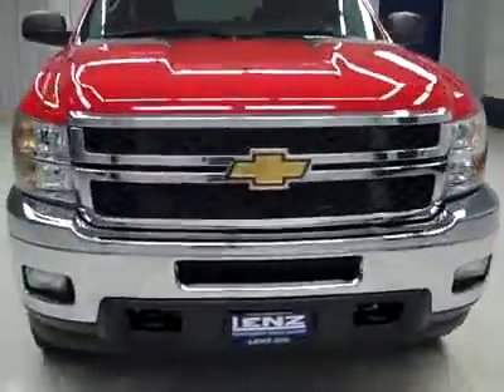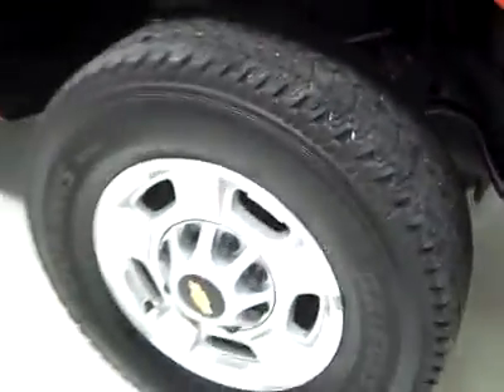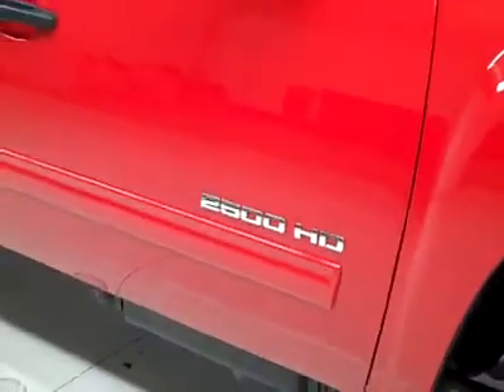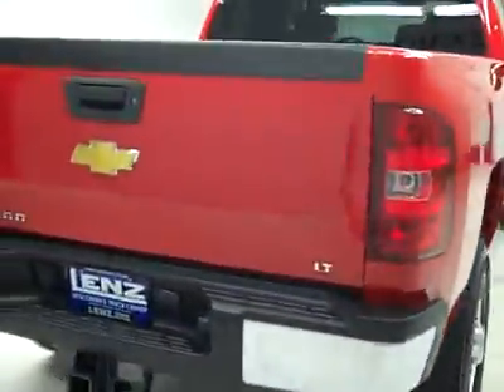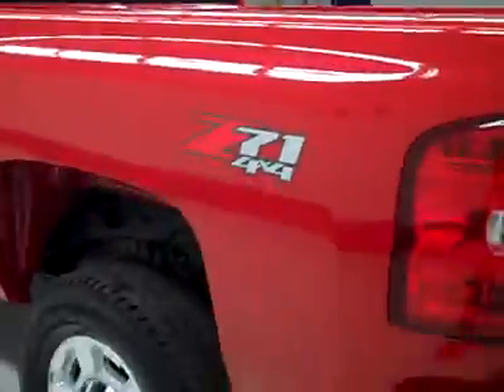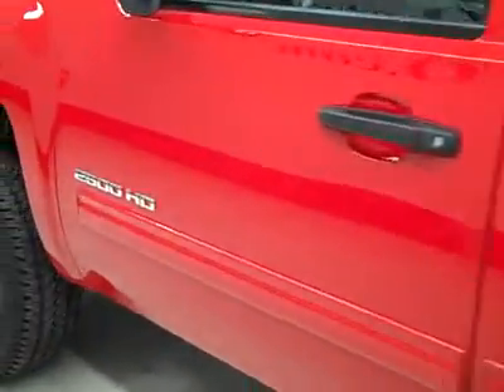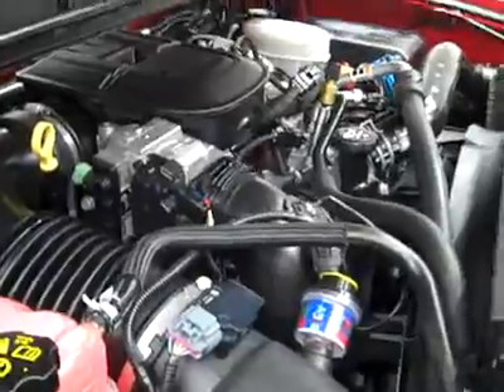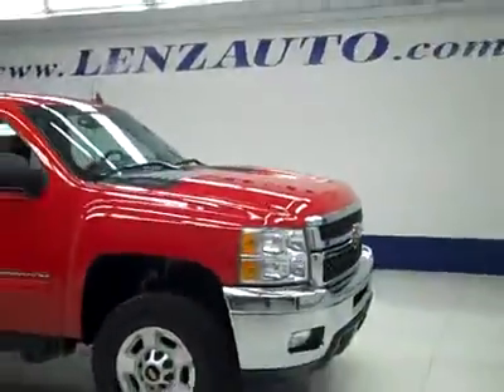2011 Chevrolet Silverado 2500 CREW-SHORT-LT-6.6L DIESEL LMM-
2011 CHEVROLET SILVERADO 2500 Fond Du Lac, WI
Stock

536 S. Seymour St.

WATCH A FULL VIDEO OF THIS TRUCK P2634! 1 OWNER! 6.6 LITER DURAMAX DIESEL, LML ENGINE 397 HORSEPOWER HIGH OUTPUT MOTOR, FULL FOUR DOOR CREW CAB, SHORT BOX, LT PACKAGE 1LT, ALLISON SIX SPEED TAP SHIFT AUTOMATIC TRANSMISSION, TURN DIAL 4X4 FOUR WHEEL DRIVE, EBONY BLACK CLOTH INTERIOR, POWER DRIVERS SEAT, 40/20/40 SPLIT BENCH SEATING WITH HIDDEN CENTER SEAT STORAGE COMPARTMENT, Z71 OFFROAD SUSPENSION PACKAGE Z-71, STABILITRAK TRACTION CONTROL, FACTORY EXHAUST BRAKE, ONSTAR, XM SATELLITE RADIO CAPABILITIES, TOWING PACKAGE(RECEIVER HITCH, WIRING, & TRANSMISSION COOLER), 3.73 GEARS WITH AUTOMATIC LOCKING DIFFERENTIAL LIMITED SLIP DIFFERENTIAL, HEATED POWER MIRRORS, INTEGRATED FACTORY ELECTRIC BRAKE CONTROLLER, BRIDGESTONE DURAVIS M700 LT265/70 R17 TIRES, FACTORY ALLOY RIMS, KEYLESS ENTRY, CD PLAYER, AUXILIARY JACK, MULTI-FUNCTION STEERING WHEEL, DRIVER INFORMATION CENTER, L.A.T.C.H. CHILD SAFETY SYSTEM, DUAL CLIMATE CONTROL, COMPASS/TEMPERATURE/MILEAGE DISPLAY, FOG LIGHTS, TINTED WINDOWS, FACTORY ALL WEATHER FLOORMATS, LOCKING TAILGATE, EZ RAISE ASSIST TAILGATE, AIR, CRUISE CONTROL, TILT, POWER LOCKS, POWER WINDOWS, FACTORY BUMPER TO BUMPER WARRANTY UNTIL 36,000 MILES! FACTORY POWERTRAIN LIMITED WARRANTY UNTIL 100,000 MILES! FACTORY WARRANTY ON DURAMAX DIESEL UNTIL 100,000 MILES! THIS TRUCK IS ELIGIBLE FOR A 100,000 MILE PARTS AND SERVICE AGREEMENT! 1 OWNER! VERY VERY CLEAN INSIDE AND OUT! RUNS AND DRIVES EXCELLENT! THIS IS ONE OF THE SHARPEST 2011 CHEVROLET K2500 CREWCAB SHORTBOX 3/4 TON DURAMAX DIESELS ON OUR LOT! MAKE YOUR MOVE BEFORE THIS SUPER CLEAN 4WD IS GONE! 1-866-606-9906. VIEW OUR COMPLETE INVENTORY OF AROUND 500 VEHICLES . ***If you are looking for financing Lenz Truck Center can help!  We have on the spot financing! Bad Credit or Good we will work with your 17 banks to get you approved and for a great rate! If you live far away or close to us we make it our promise to make sure you are a happy customer before, during, and after the sale! Lenz Truck Center has been in business and family owned for 25 years! With a new generation taking over we plan on making this the place you and your children buy their next vehicle! Lenz Truck Center is the country's fastest growing dealership!  Lenz Truck Center has grown from about a 40 vehicle inventory in 1999 to over 400 today!  Our selection is unmatched in the industry with more high quality used diesel trucks than anyone in the Midwest. All here in Fond du Lac, Wi!  All of our vehicles are Lenz Certified and ready to be delivered!  All prices are plus any applicable state taxes and service fees.  We will do our best to keep all information current and accurate, however the dealership should be contacted for final pricing and availability.